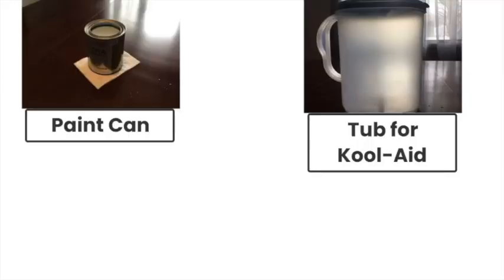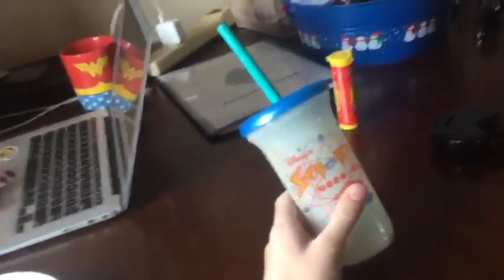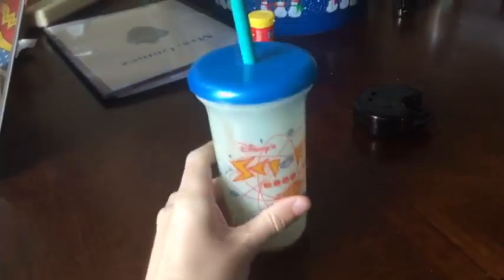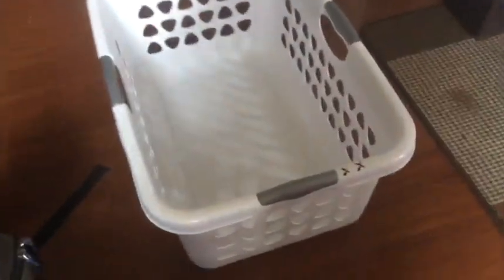What is Volume?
This video is about What is Volume?